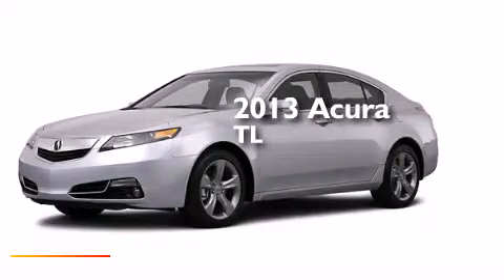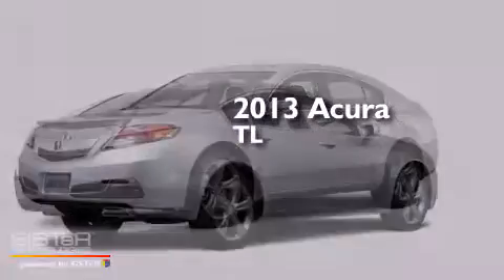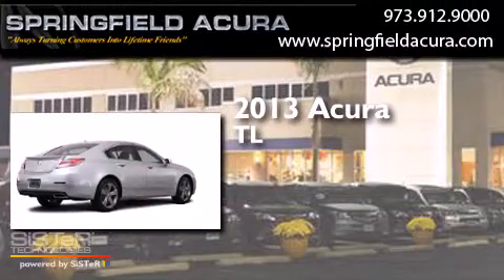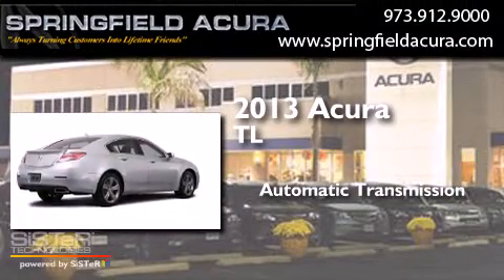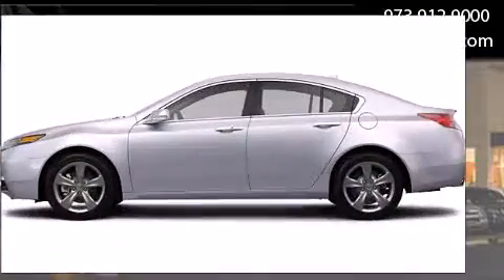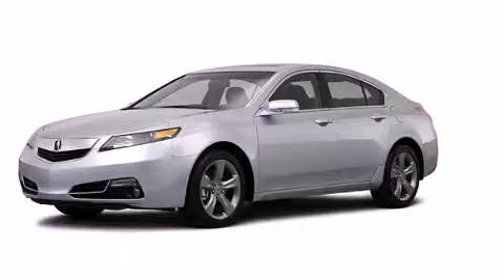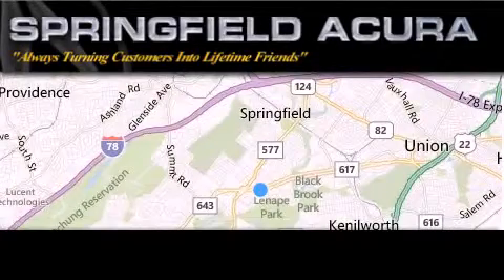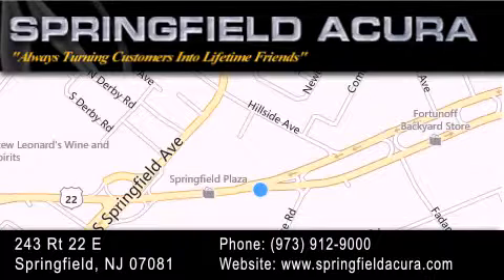2013 Acura TL Short Hills NJ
We have been honored to serve the Springfield NJ area , we promise that your experience at our dealership will exceed your expectations ! Year : 2013 Make : Acura Model : TL Engine : 3.7L 6 Cyl. Sequential-Port F.I. Trans . : Shiftable Automatic Exterior : Silver Moon Metallic Stock : 25044B Springfield Acura 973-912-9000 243 Route 22 East Springfield , NJ 07081